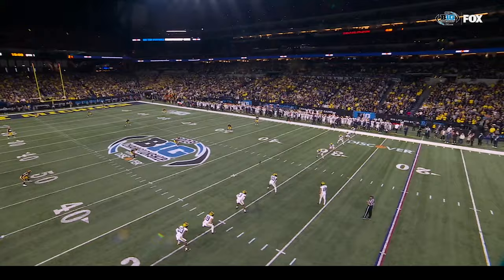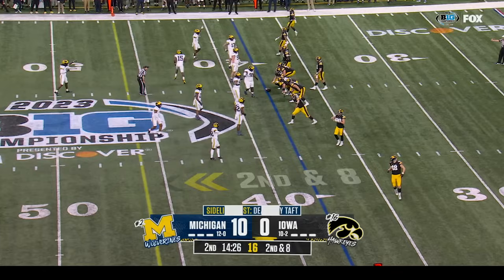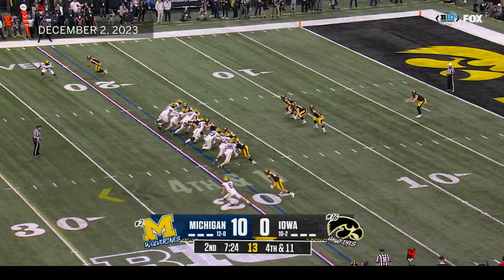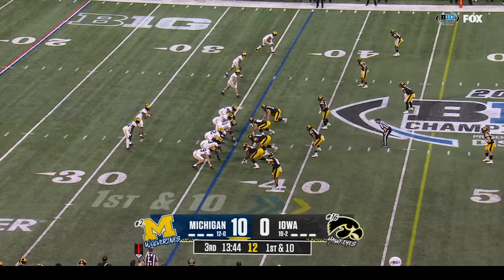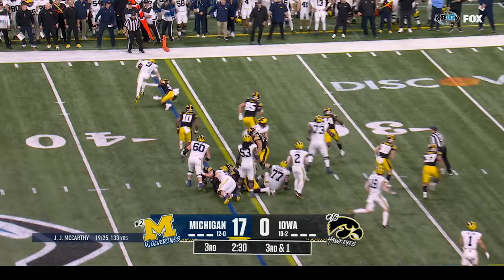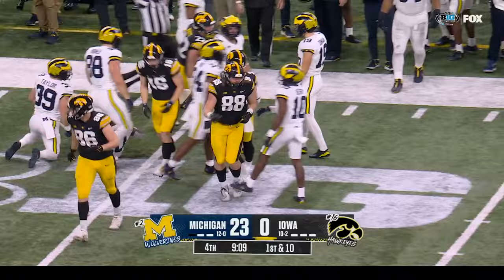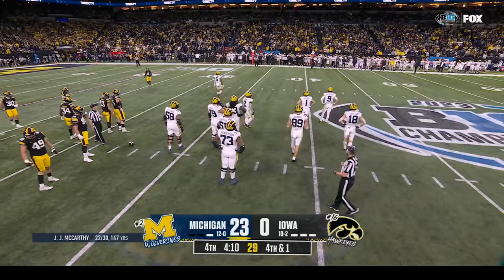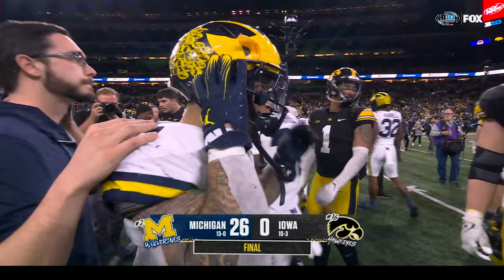Iowa vs. Michigan | Dec. 3, 2023 | B1G Football in 60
Michigan DB Mike Sainristil forced 2 fumbles and Blake Corum added 2 rushing touchdowns to lead the Wolverines to a shut-out victory over Iowa 26-0 in the 2023 B1G Football Championship game.